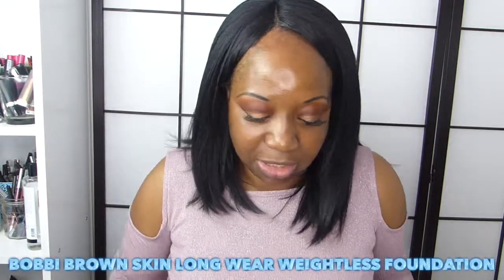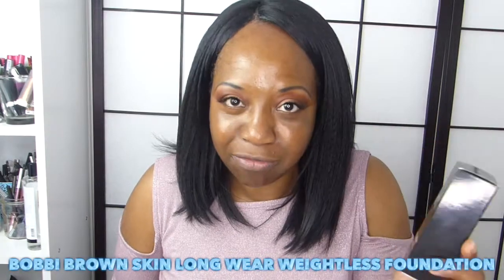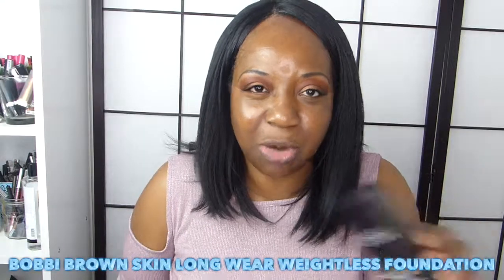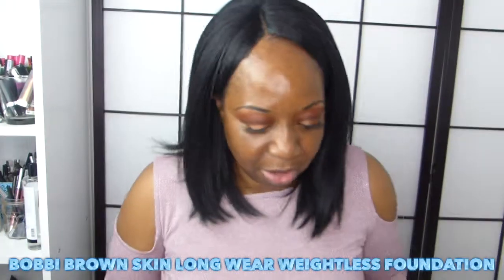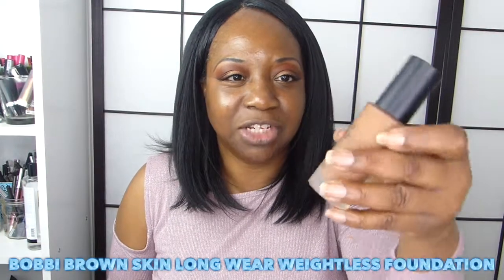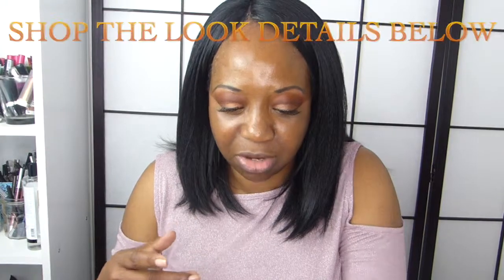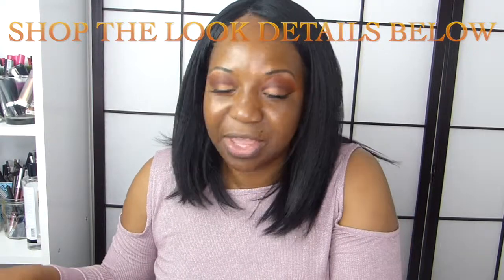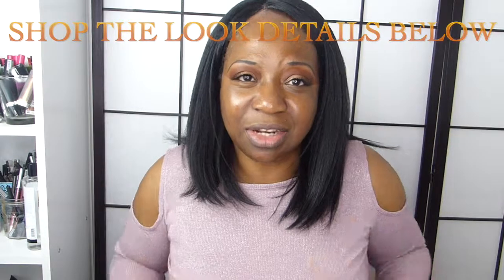FOUNDATION REVIEW BOBBI BROWN. SKIN LONG WEAR WEIGHTLESS FOUNDATION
This is my review of this Foundation from Bobbi Brown.
My shade Almond NO7

Products Used
BOBBI BROWN SKIN LONG WEAR WEIGHTLSS FOUNDATION
OIL FEE SHNE CONTROL

AB BROW POMADE GRANITE
MORPHIW 3502 PALETTE

BLACK GEL LINER, OF YOUR CHOICE
PIXI SKINTREATS GLOW MIST
GOSH POWDER BRUSH. I USE IT FOR MY FOUNDATION
BOBBI BROWN BASIC BROWN NO4 POWDER
C12 HIGHLIGHTER FROM SUPER DRUG £4.00
SACHA BUTTER CUP POWDER
DORIS MICHAELS REDDISH BROWN LIP LINER
NYX LSCL NO 11 MATTE LIQUID LIPSTICK
SHIMMER BLUSH BREEZY FROM MAC
URBAN DECAY OIL CONTROL SETTING SPRAY
LIP BALM FROM PRIMARK, ANY LIP BALM WILL DO.